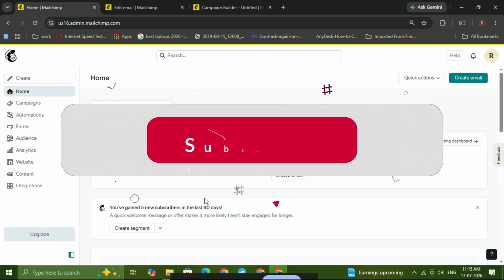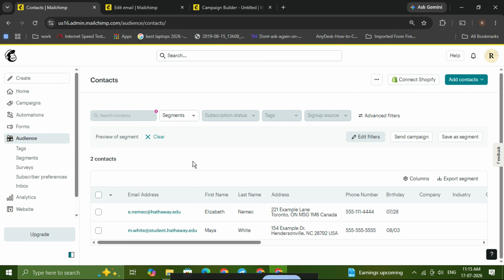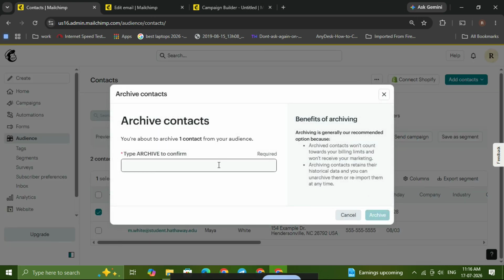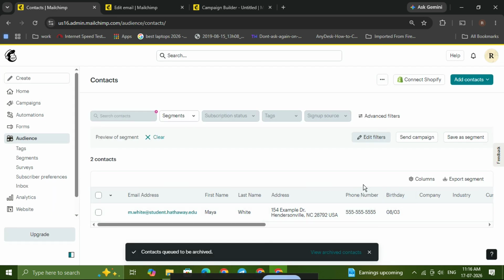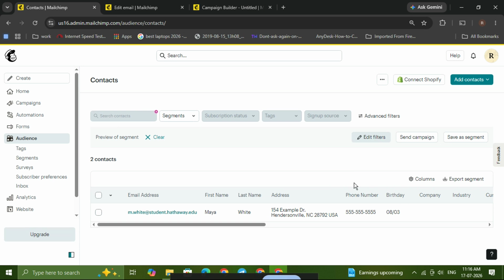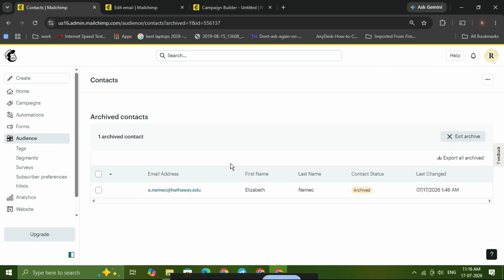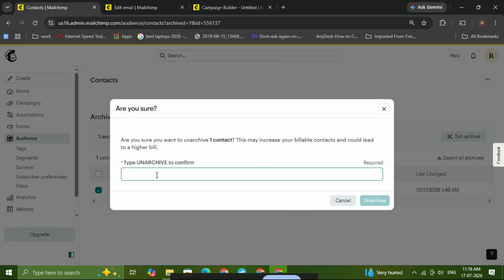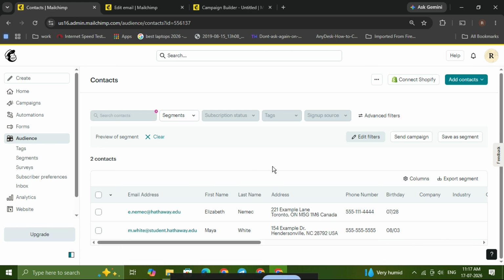How To Archive And Unarchive Contacts In Mailchimp (Step-By-Step Guide)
Learn how to archive and unarchive contacts in Mailchimp with this simple step-by-step tutorial. Keep your audience organized, restore contacts when needed, and manage your list more efficiently.

🕚Timestamps:
0:00 Introduction
0:22 Go To Mailchimp And Open Audience
0:41 Select The Contact To Archive
1:02 Confirm The Archive Action
1:26 Open Archived Contacts
1:47 Select The Contact To Unarchive
2:08 Confirm Unarchive And Restore The Contact

✍️What You'll Learn In This Video:
• How To Archive Contacts In Mailchimp
• How To Confirm The Archive Action Properly
• How To Find Archived Contacts
• How To Unarchive Contacts In Mailchimp
• How To Restore Contacts Back To Your Audience
• How To Keep Your Mailchimp Audience Organized

💡Pro Tips:
• Archive contacts instead of deleting them when you may want to use them again later.
• Always double-check the contact before confirming archive or unarchive.
• Use archived contacts to keep your active audience list clean and easier to manage.
• If you manage large lists, make contact cleanup part of your regular workflow.
• Restoring archived contacts is helpful when a subscriber needs to rejoin your campaigns.